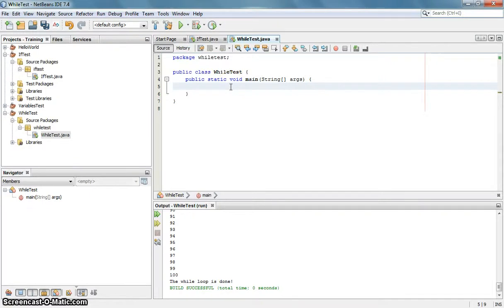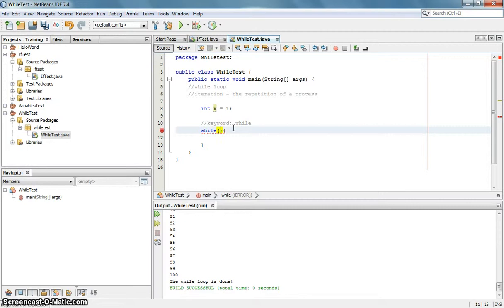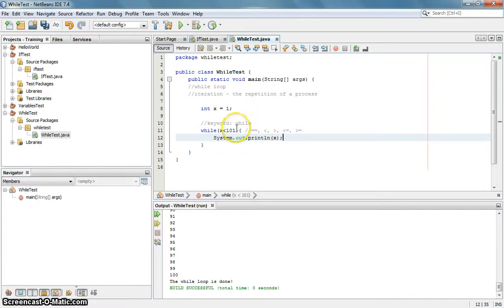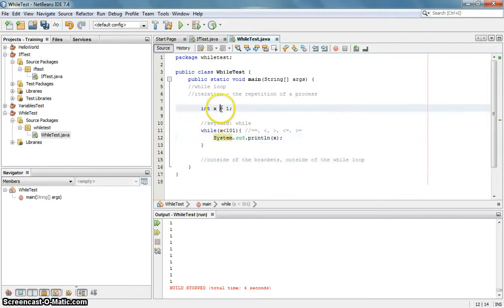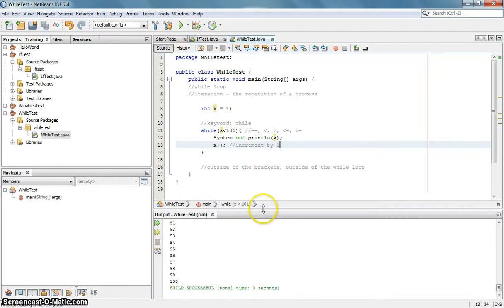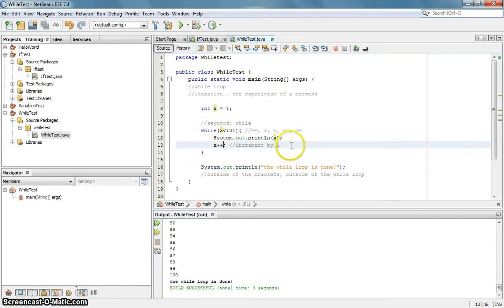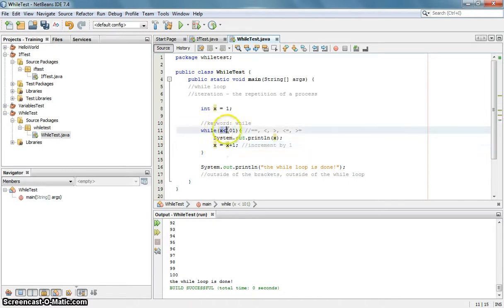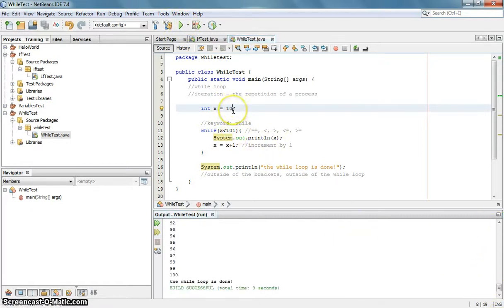Lesson 4: While loops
This is Lesson 4 in our programming basics series. (Please watch in 720p HD/fullscreen to view the code more easily)
In this video, we cover:
- More comparison operators
- Iteration using while loops
- Incrementing a number/variable in Java